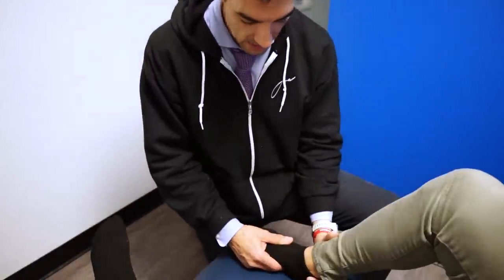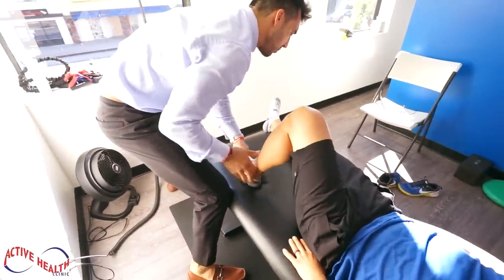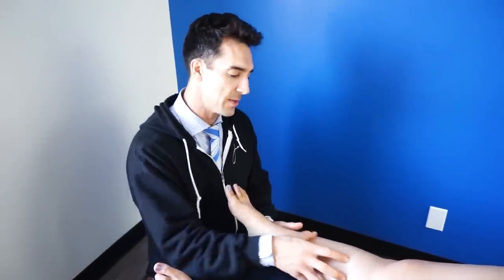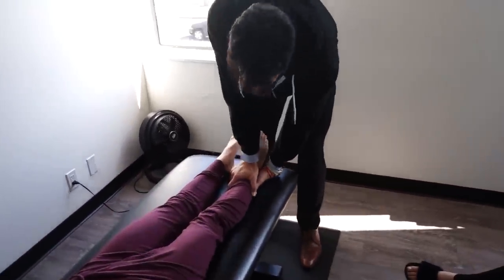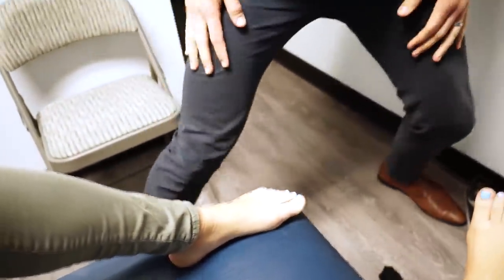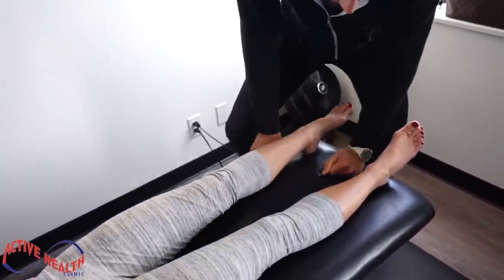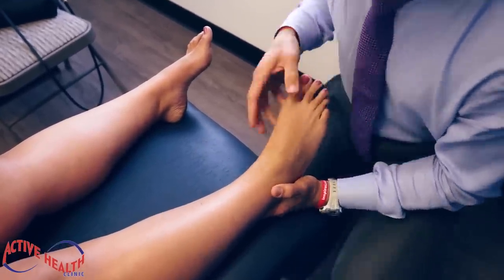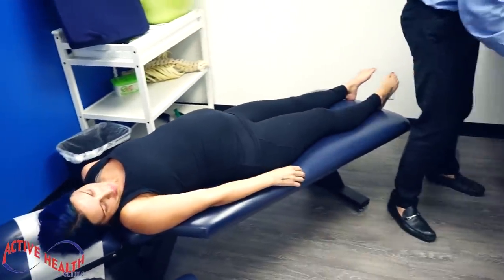Dr. Jason - 10 Minute FOOT Adjusting Compilation